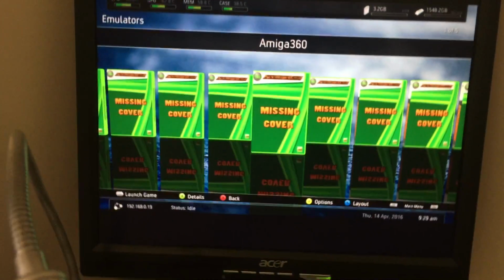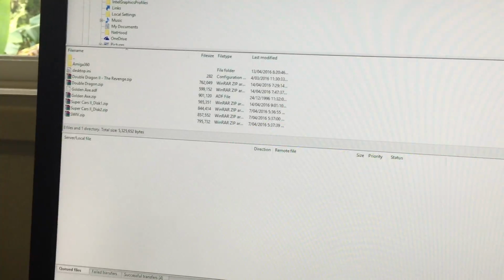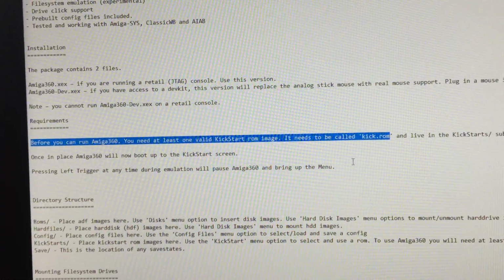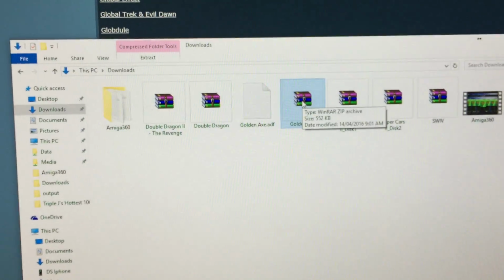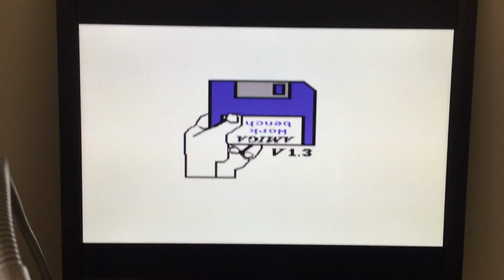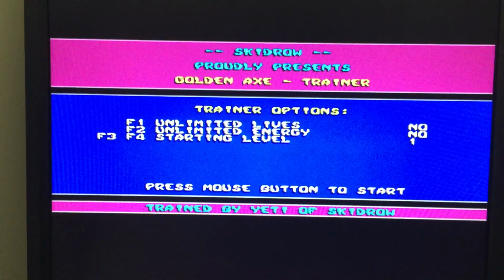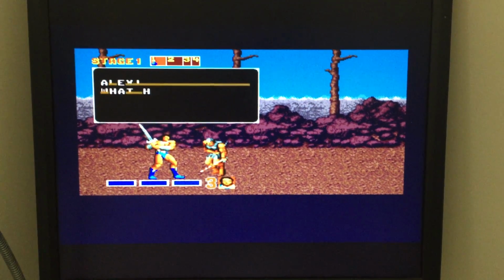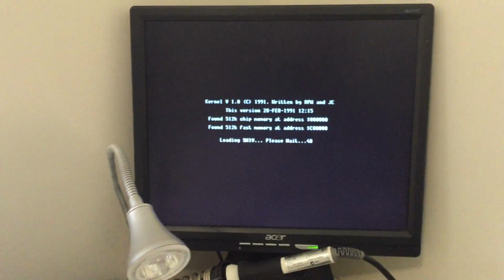XBOX 360 Amiga360 Emulator JTAG/RGH XBOX360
Here is a video on how to setup the Amiga360 emulator on a JTAG / RGH XBOX 360.